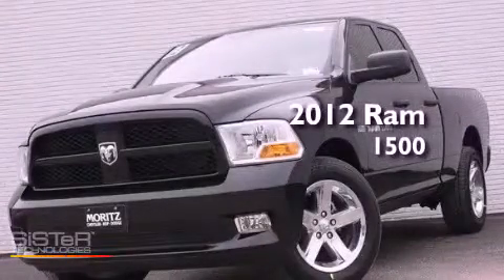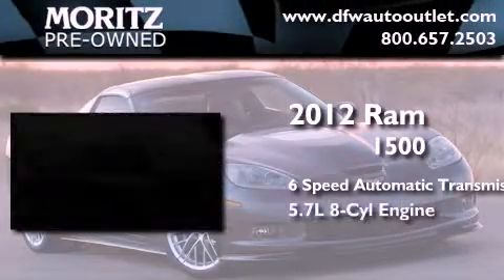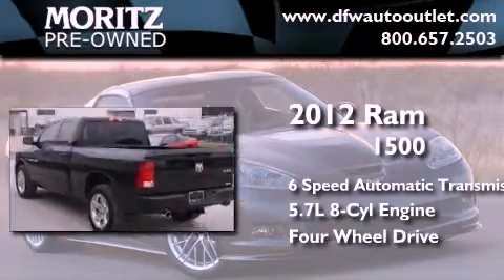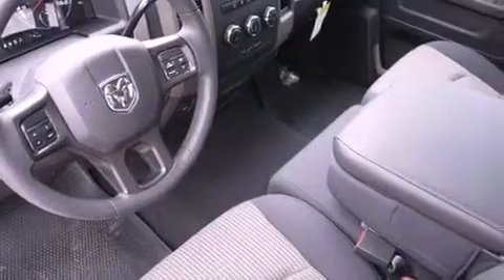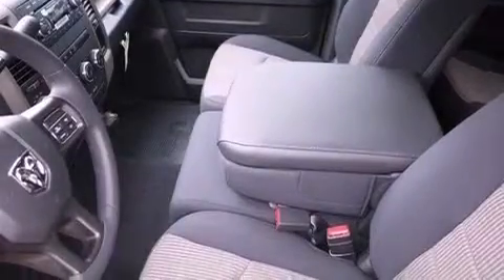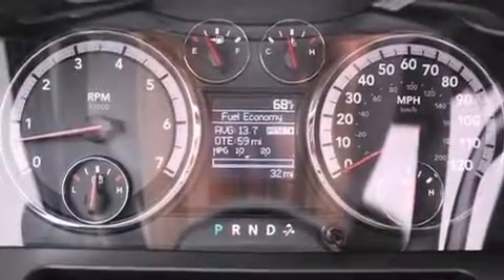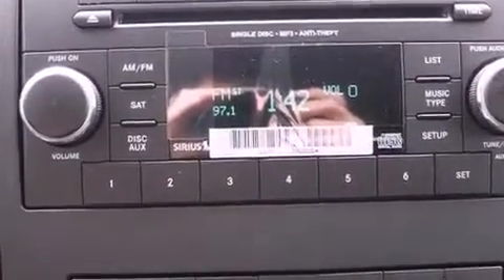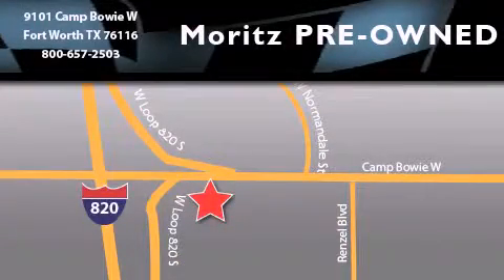2012 Ram 1500 Dallas TX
Year : 2012
 Make : Ram
 Model : 1500
 Engine : Gas V8 5.7L/345
 Trans . : Automatic

 2012 Ram 1500 Ft Worth TX